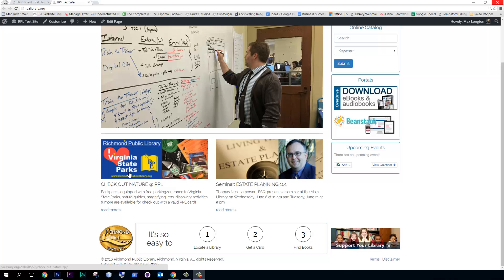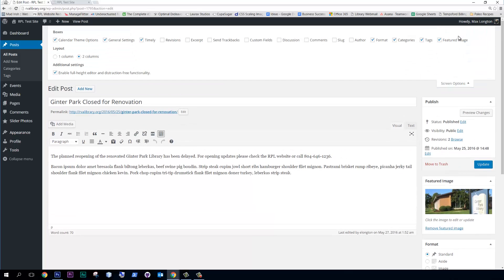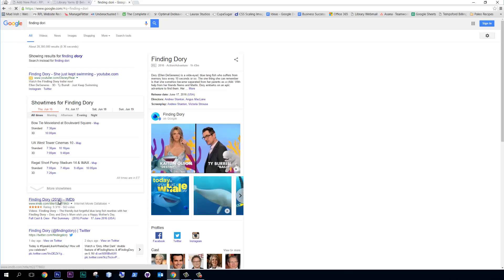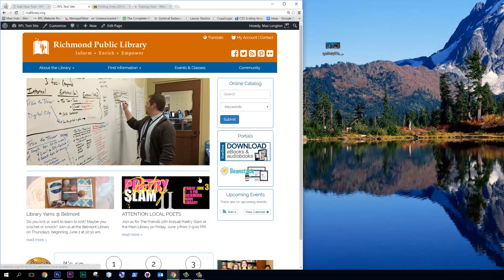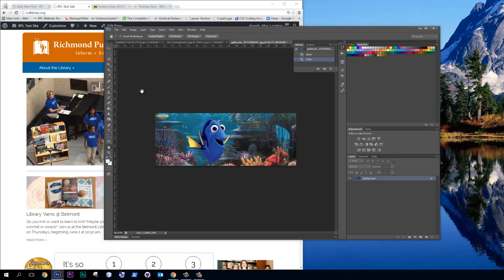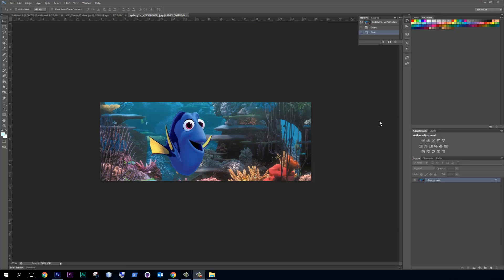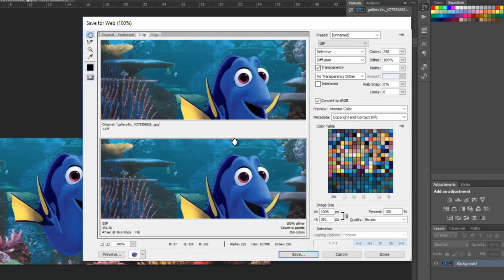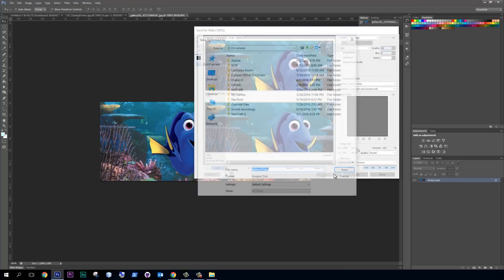Episode 4 - Pusher Posts: RPL WordPress Website Series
We discuss pusher posts and Laurel steps in to talk about saving images for the web via Photoshop.